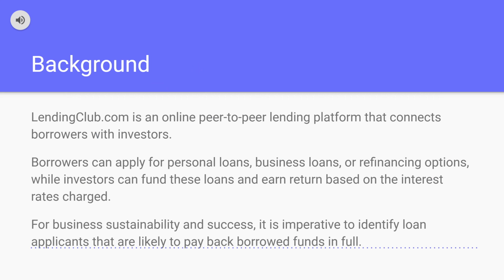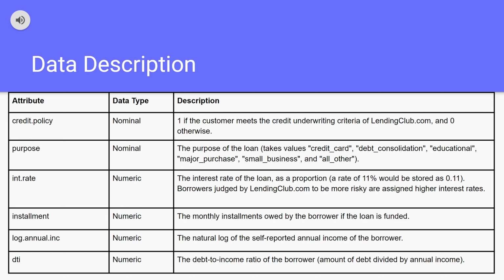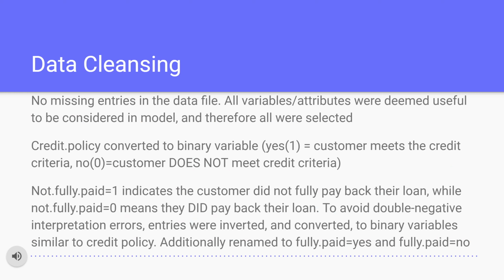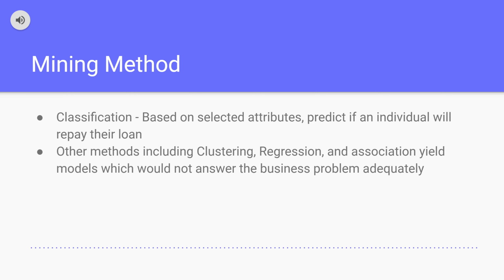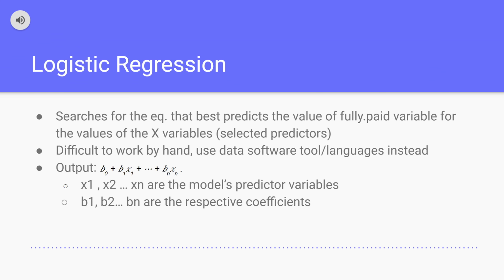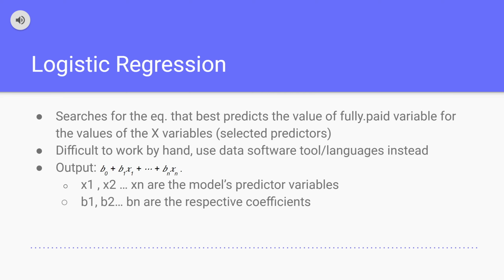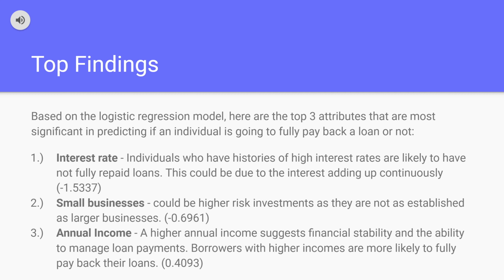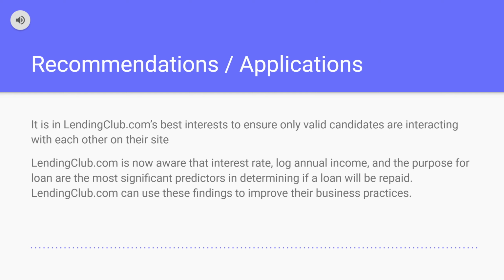LendingClub.com Loan Analysis